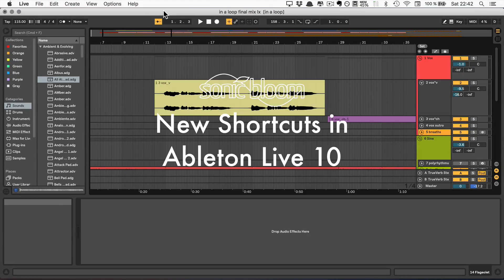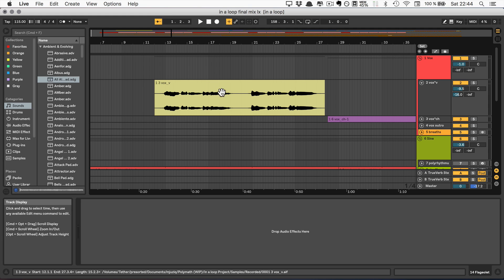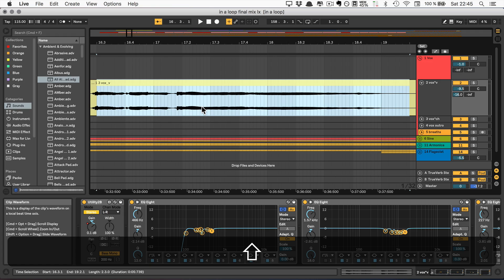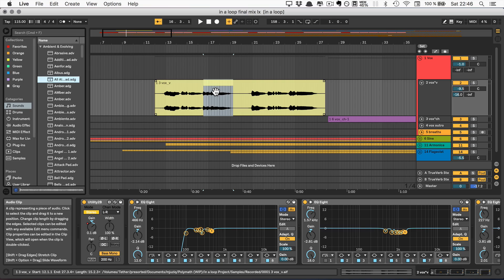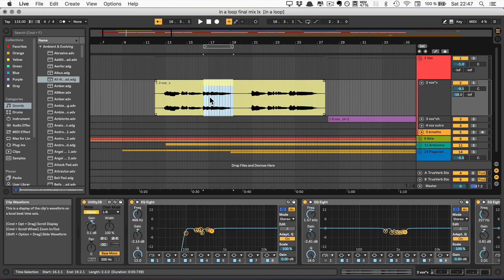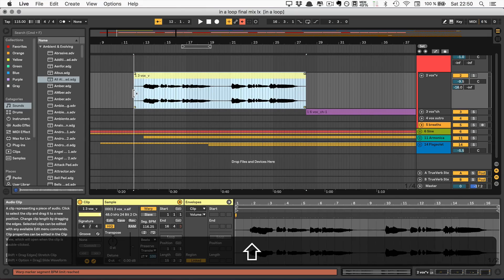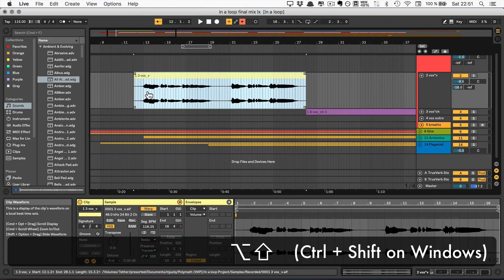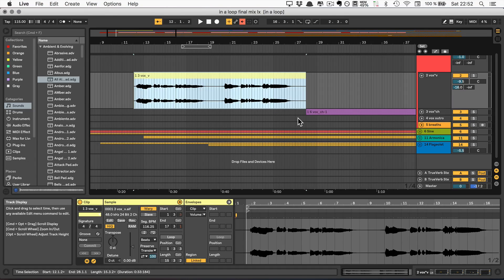New Shortcuts in Ableton Live 10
In this Ableton Live 10 tutorial I show all the new shortcuts that combined allow for a much smoother workflow.